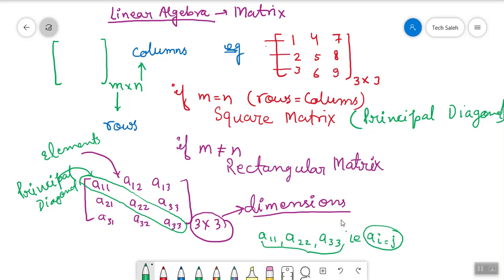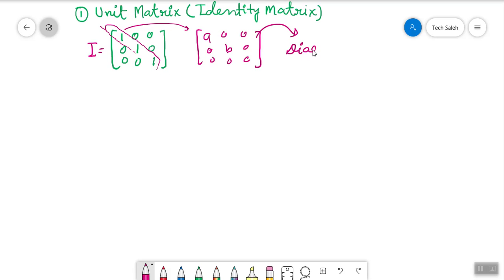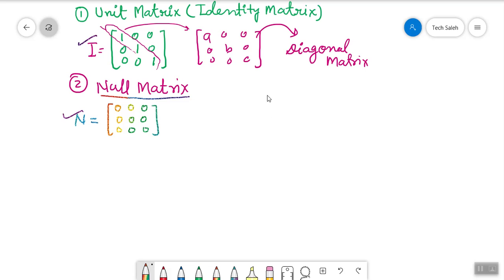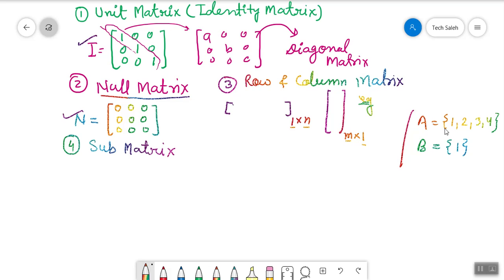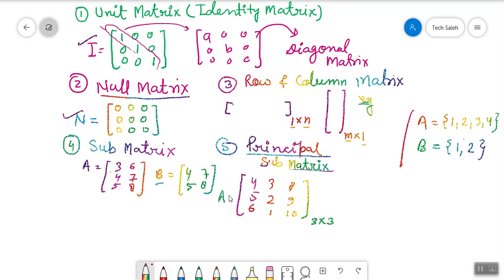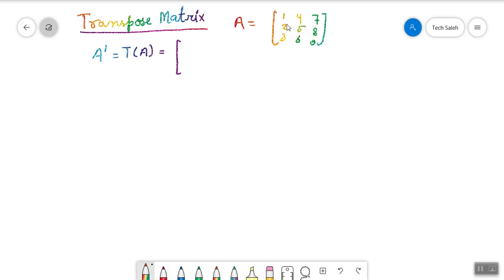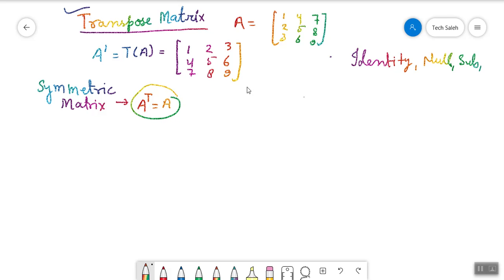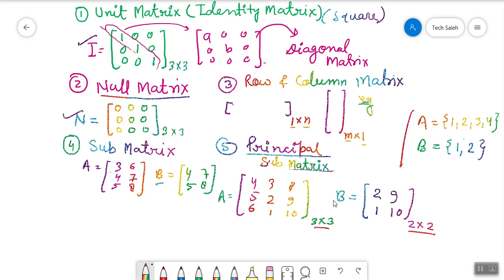#2 Types of Matrix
In this video, we will be looking at types of matrix.